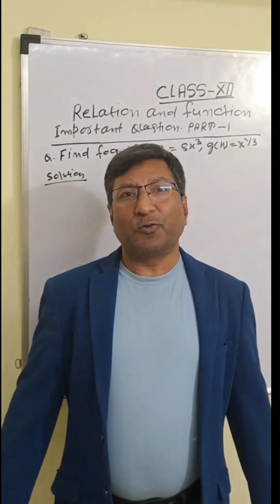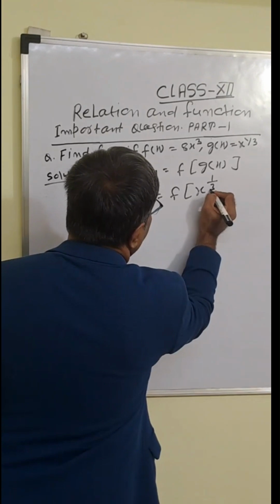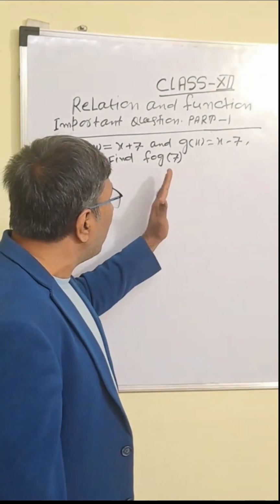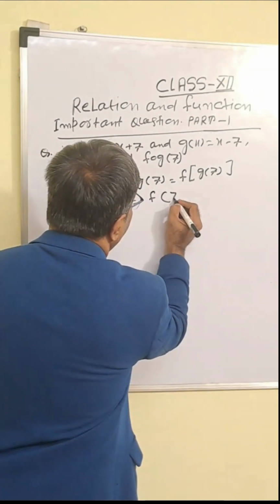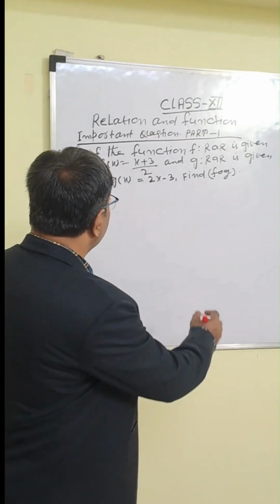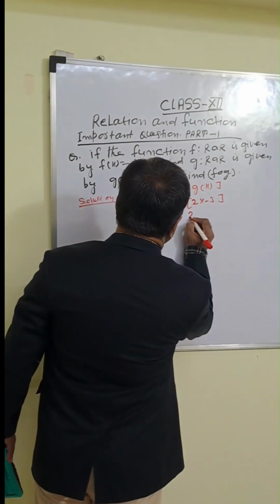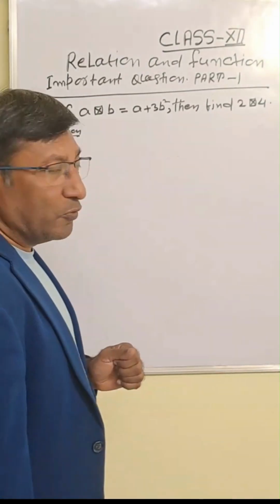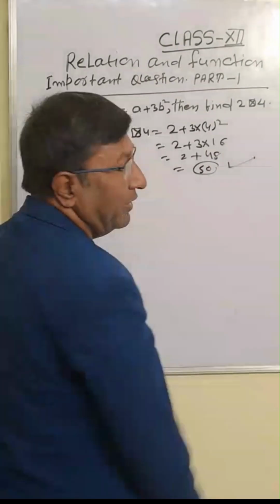Relations and Functions | Class 12 Maths | Important Questions Part 1 | Gayas Sir